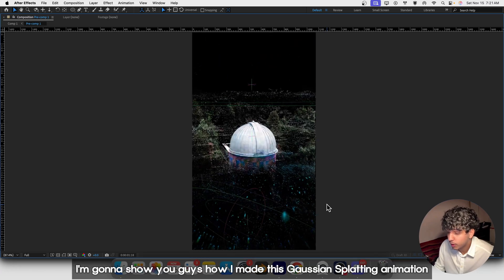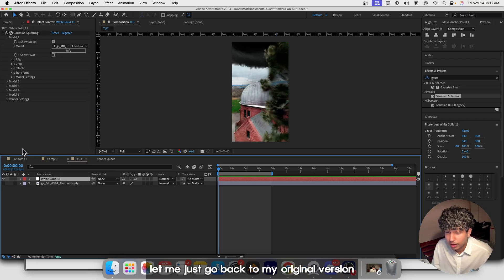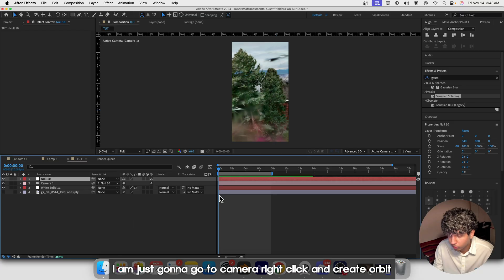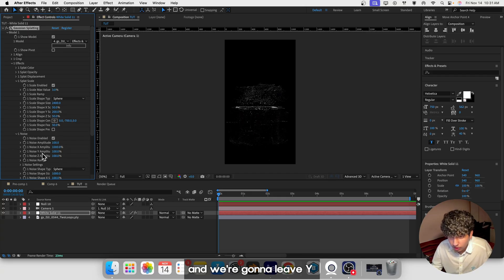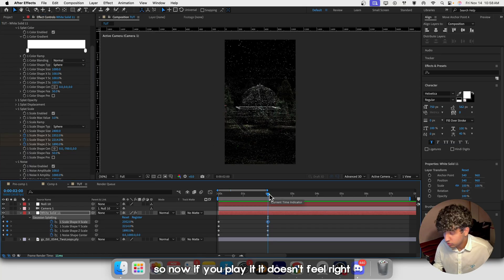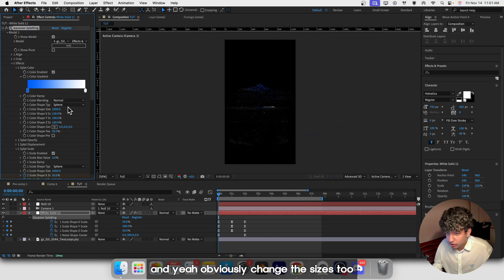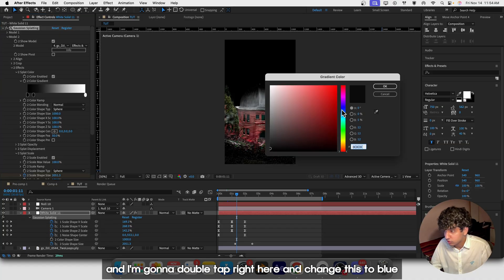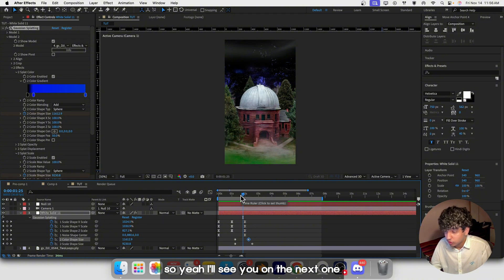Gaussian Splatting (After Effects Tutorial)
Today we’re creating a super colourful Gaussian Splatting animation using a mix of effects to bring everything to life.
Quick, fun, and super satisfying to make.

I just recreated this using the same method I normally use — but there are literally hundreds of ways to approach Gaussian Splatting depending on your style and workflow. So feel free to experiment and make it your own.

Search on IG: “saffvfx gaussian splatting” to see the viral reel